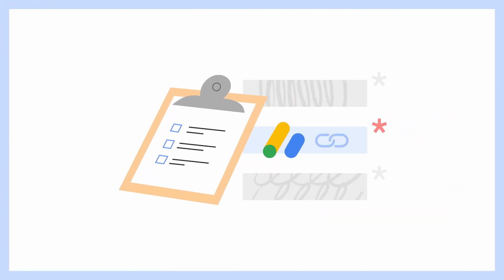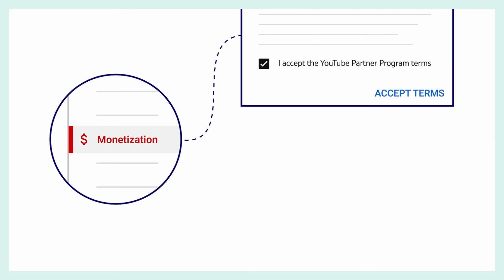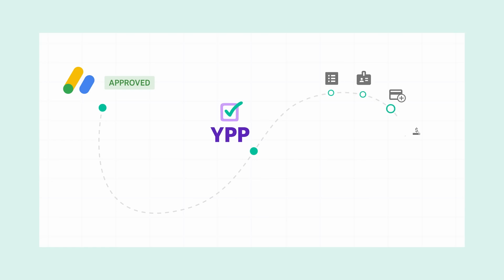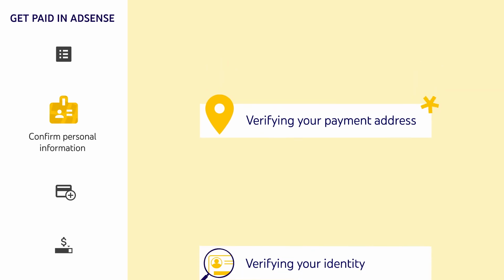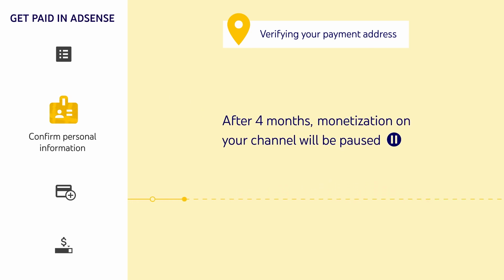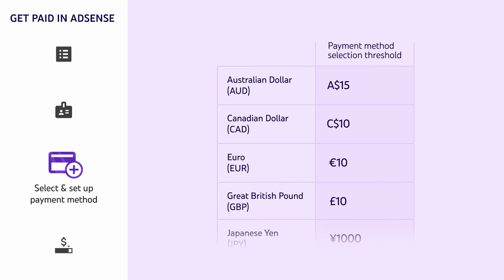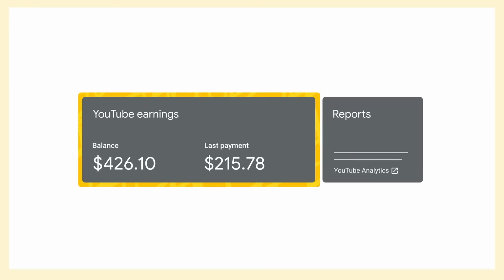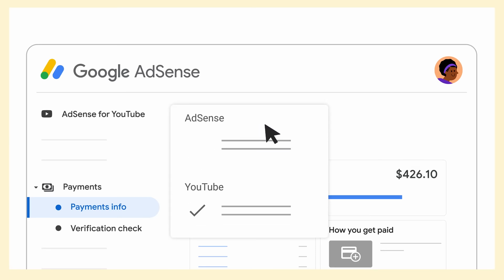New Update AdSense for YouTube Creators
We're here to bring you amazing content regularly – whether it's entertainment, education, tech, or lifestyle, we've got something for everyone.

This channel is monetized through Google AdSense.
Your views, likes, and engagement help us grow and keep bringing you quality videos.
Thank you for being a part of our YouTube studio family!